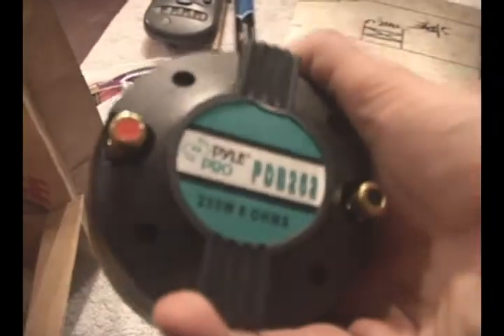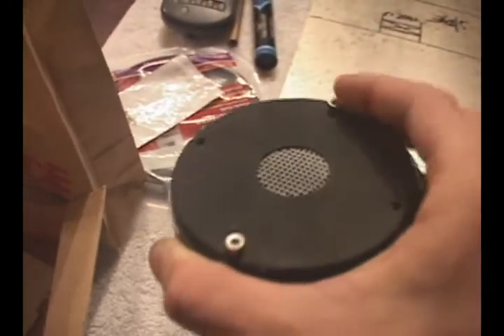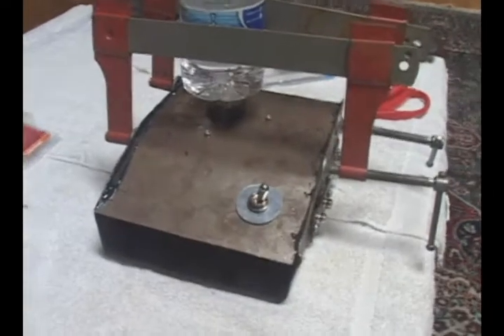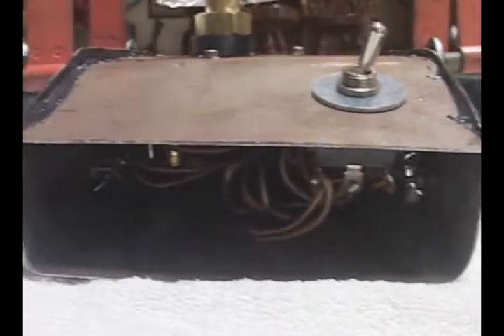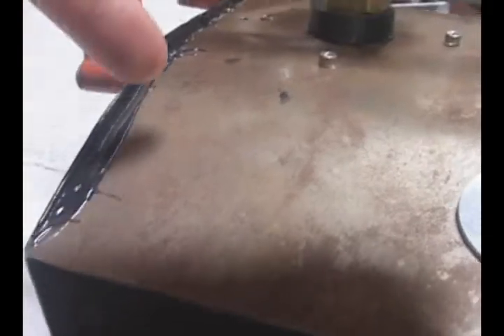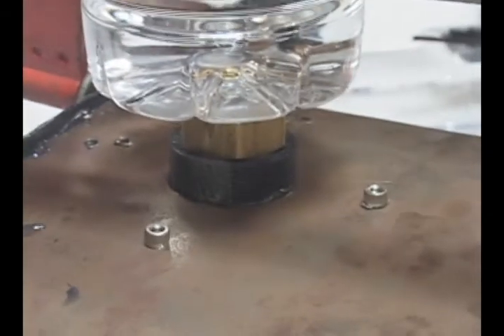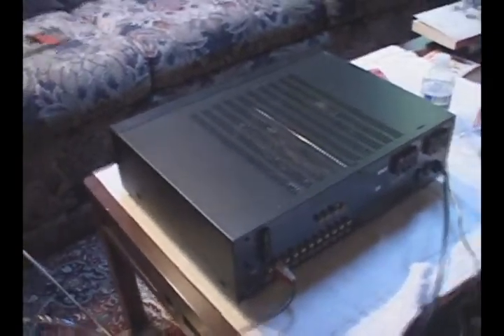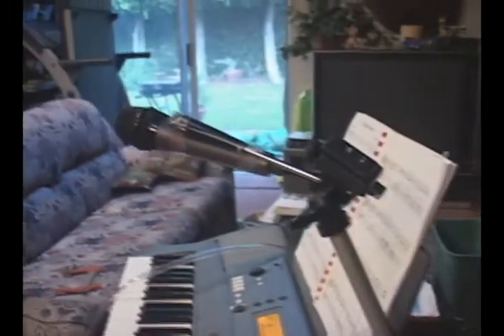Homemade Talkbox; Construction & Using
So after I found out what the secret was to that awesome sound that Peter Frampton was getting, I knew I had to have it.  Turns out, it's not that hard to build a talkbox, so I went about buying some materials and produced my own.

If you want to skip the construction and go straight to it in action, go to 3:26 in the video.  The low sound quality in this video comes mostly from the bad microphone than from the quality of the talkbox construction.  Man I hate this mic; you have to be making out with it for any sound to get picked up; if you move more than about two inches away it gets nothing.

If you have any questions about the construction, feel free to post them.

Read all this but you don't know what a talkbox is?